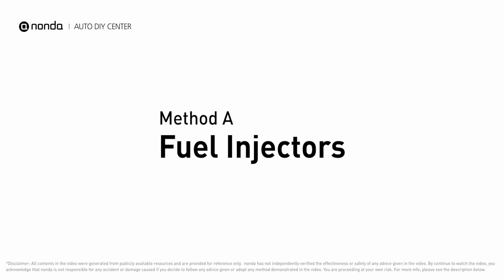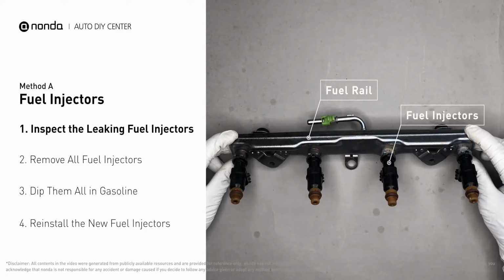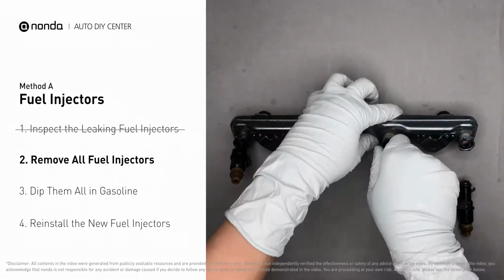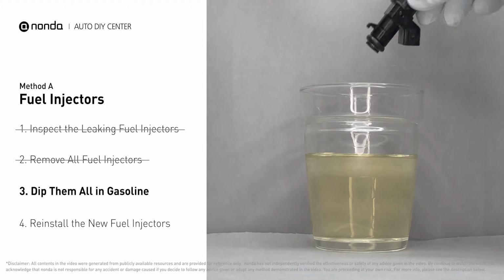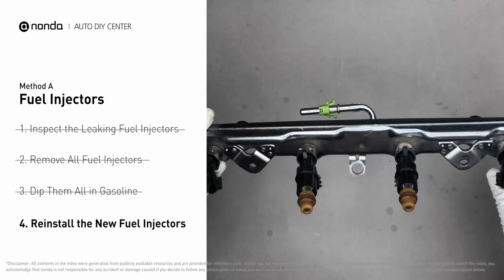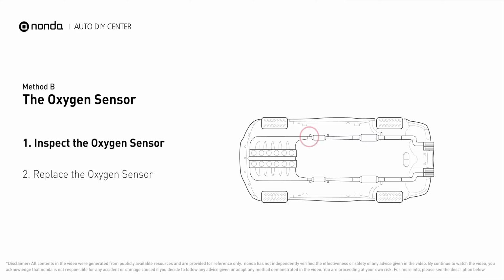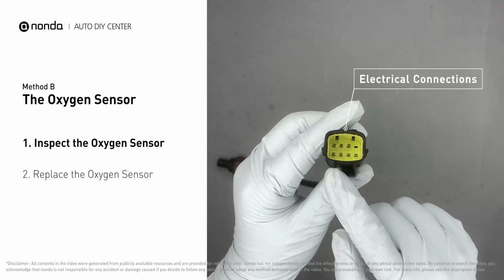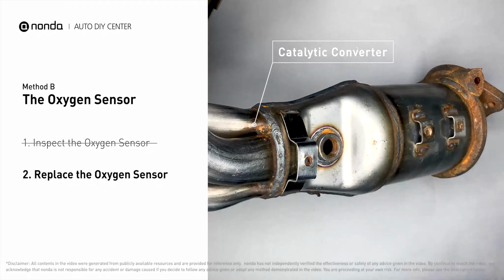How to Fix NISSAN P014C Engine Code in 3 Minutes [2 DIY Methods / Only $8.75]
Claim your FREE engine code eraser

This video shows you How to Fix Engine Code NISSAN P014C in the easiest, quickest, and cheapest way. 2 practical solutions to fix the NISSAN P014C error code. 2 simple DIY solutions to repair NISSAN P014C.

Engine Code NISSAN P014C: Oxygen Sensor Slow Response Rich to Lean (Bank 1 Sensor 1). It means that the powertrain control module is not getting a normal response from the oxygen sensor. Cylinder No.1. Catalytic Converter. Inspect Electrical Connections, Wire Harness, And Metal Tabs. How to replace an oxygen sensor. How to replace the O2 sensor. Replacing Fuel Injectors. Inspect the Fuel Rail. Dip Fuel Injectors into Gasoline.Tips and tricks for replacing the oxygen sensor in your car and fixing code NISSAN P014C.

Fix Engine Code NISSAN P014C Easy DIY Method A | Fuel Injectors

Fix Engine Code NISSAN P014C Easy DIY Method B | The Oxygen Sensor

The components displayed in this video are generic components that may not apply to all NISSAN vehicles. Vehicle manufacturers may use manufacturer specific components that are different from the ones shown in this video.

0:00 What is NISSAN P014C
0:38 Method A - Fuel Injectors
1:30 Method B - The Oxygen Sensor
2:27 Claim a FREE Engine Code Eraser